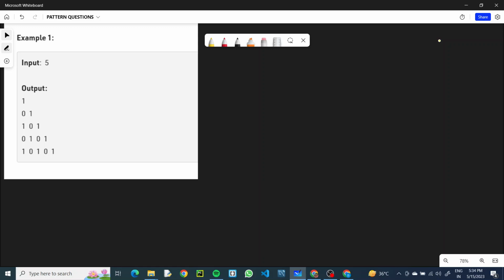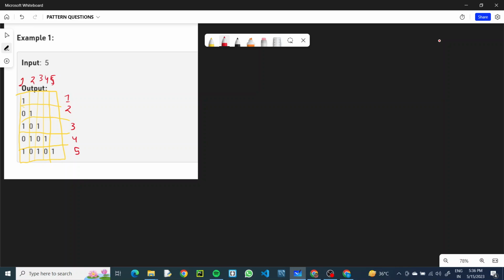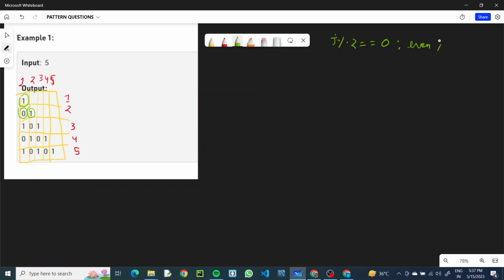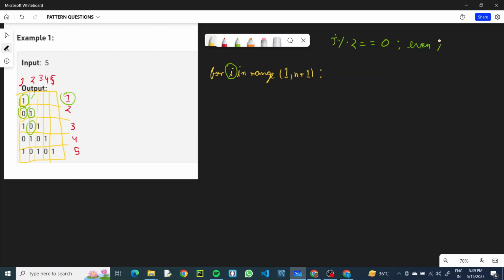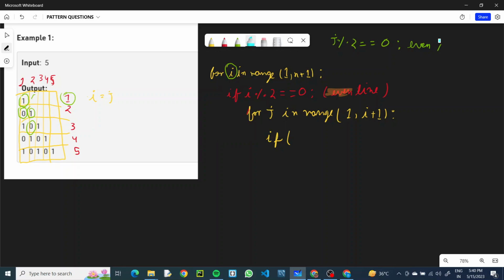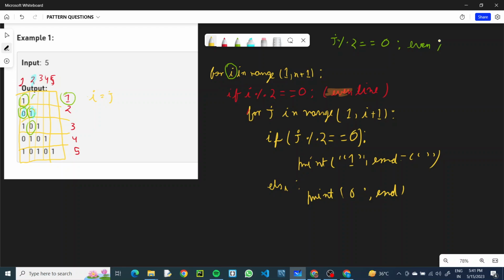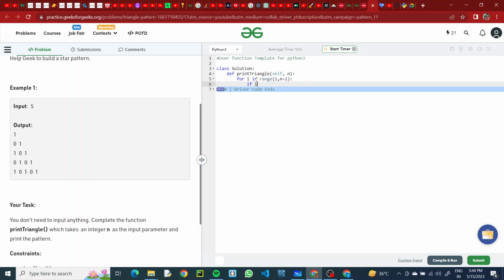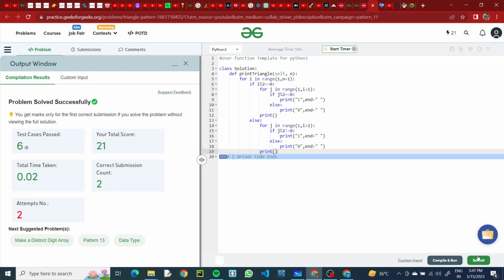PATTERN 11 | STRIVER A2Z DSA SHEET | PYTHON